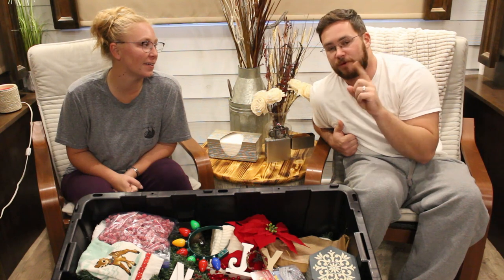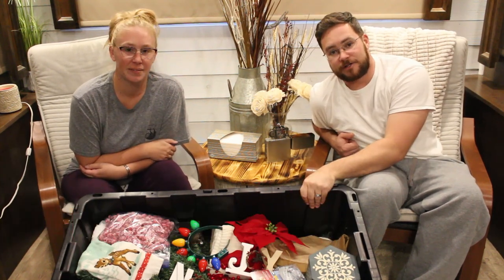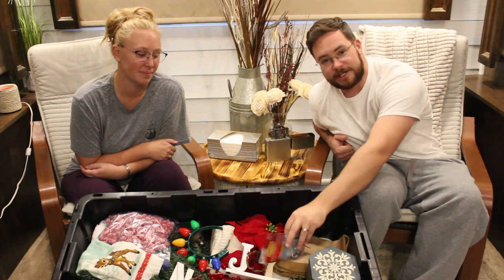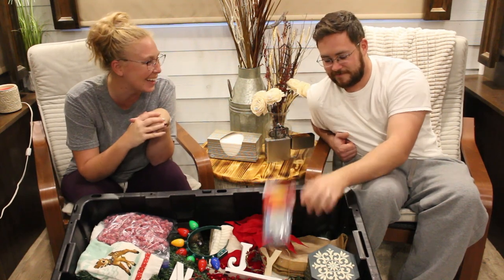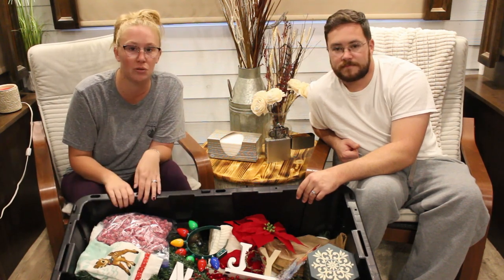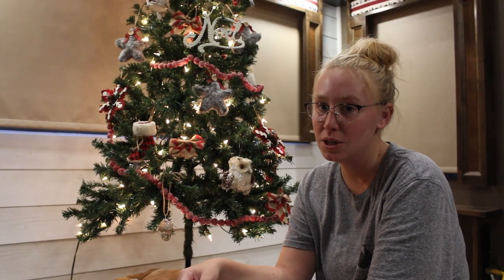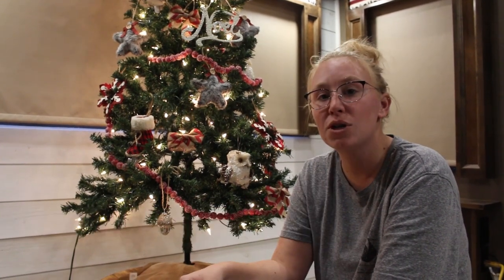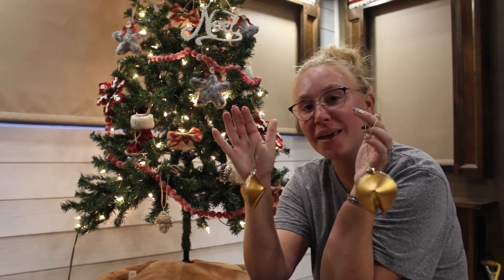Full Time RVers | Decorating for Christmas [5th wheel]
Full Time RVers, decorating our 5th wheel rv for Christmas. Tis the season! 🎄
We give a few tips about making your RV Christmas successful and give you a tour of our decorations for the season.

If you have questions please drop a comment. ⬇️⬇️

NEW CONTENT POSTS:
Every Monday (RV or Nursing related) and Friday get cozy with us for our FINALLY FRIDAY VLOGS.

Help us so we can help others, by growing our Channel for those who want to learn more about Travel Nursing 🏥 or the RV life!

💭 We want to cover topics which interest you…so let us know what you want to see next!

📲 Follow Jon on IG: @liberty_N_longrifles.

J&M

VIDEO INFO:
Shot with: Canon Rebel T5i
Shot with: Iphone11
Shot with: DJI OSMO Mobile 3
Edited with: iMovie
Intro: InShot App
InShot Intro Music: Music: Last Summer
    Musician: @iksonofficial